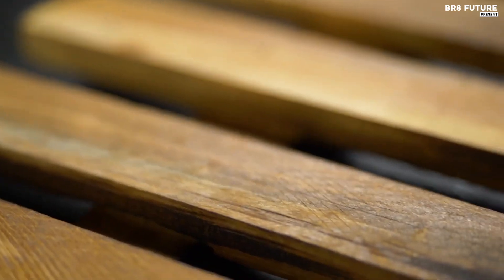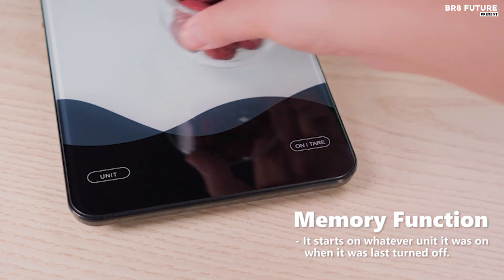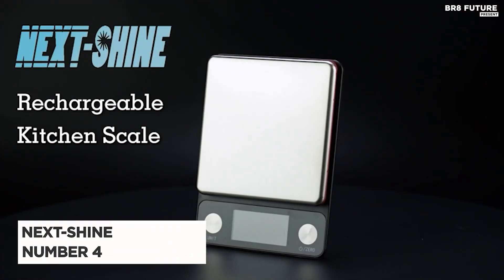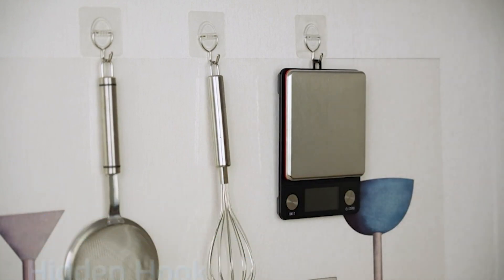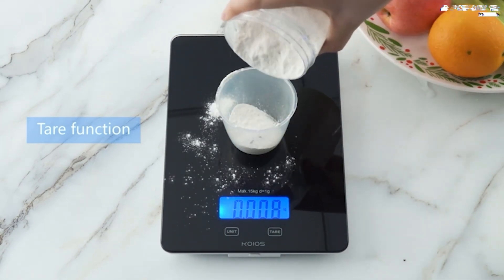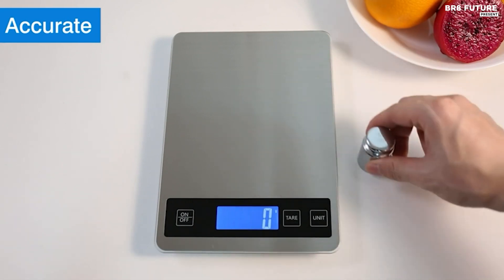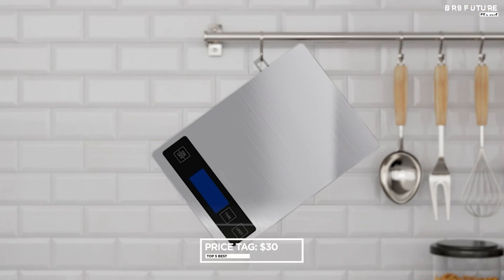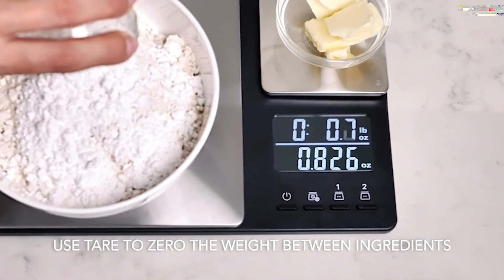Best Food Kitchen Scales 2024 🌟🍲 Check out the latest and greatest kitchen scales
Best Food Kitchen Scales 2024

Links to the Best Food Kitchen Scales 2024 are listed below. At Br8 Future, we've researched the Best Food Kitchen Scales 2024 on Amazon saving you time and money.

Number 5. Aimilar Food Scale

Number 4. Next-Shine Food Scale

Number 3. Koios Food Scale

Number 2. Nicewell Food Scale

Number 1. KitchenAid KQ909